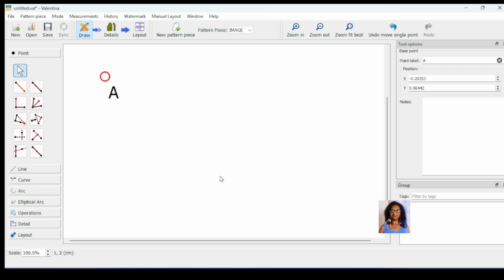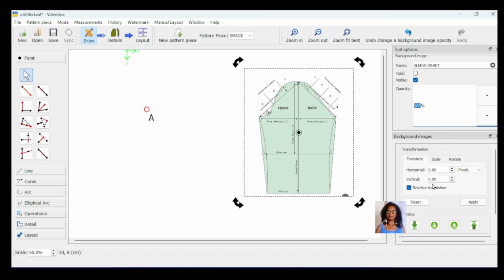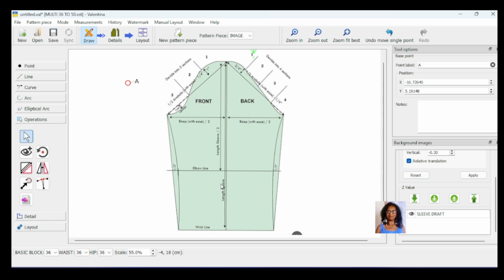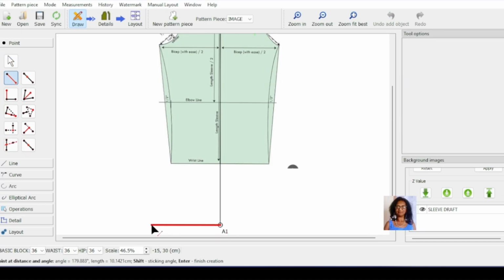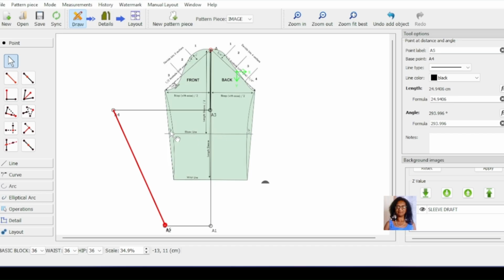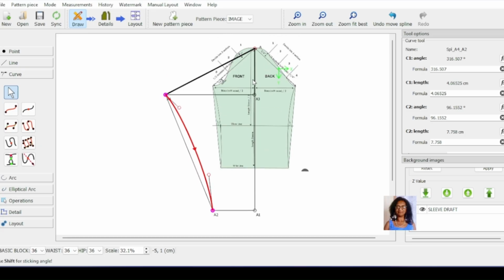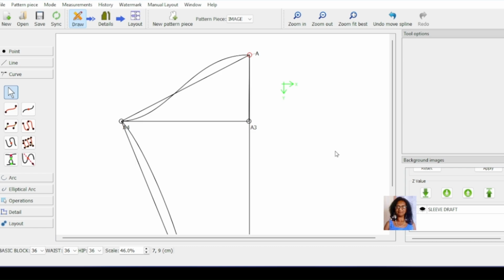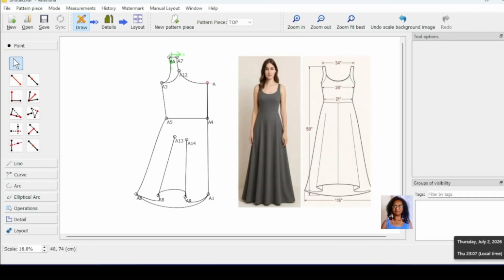🌟🚀 VALENTINA - UPLOAD IMAGE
You can upload an image in Valentina & use it as a guide to draft your patterns as shown in the video.

If you have any ideas or better ways of doing it, let me know in comments.